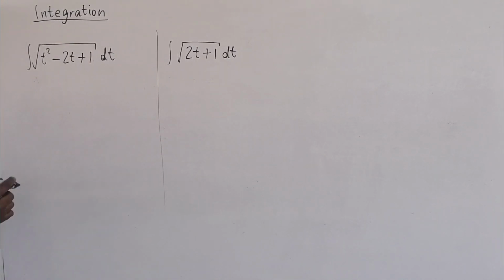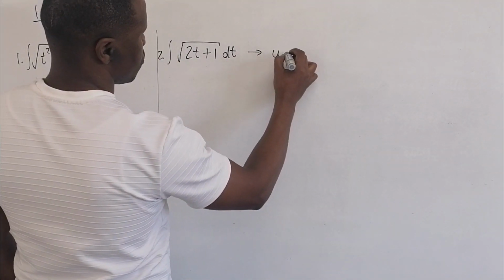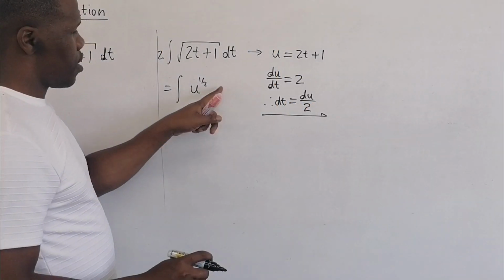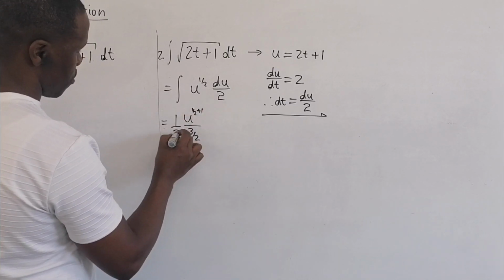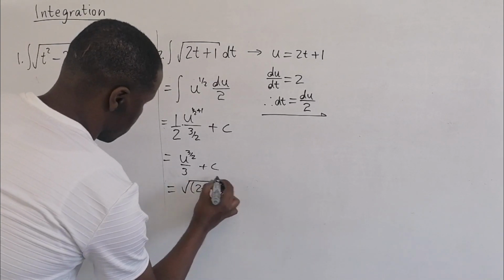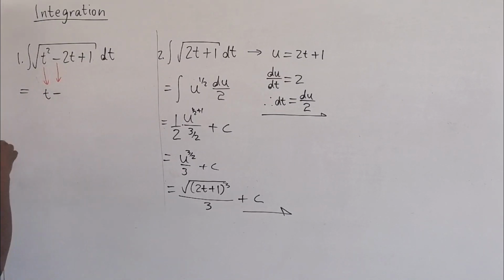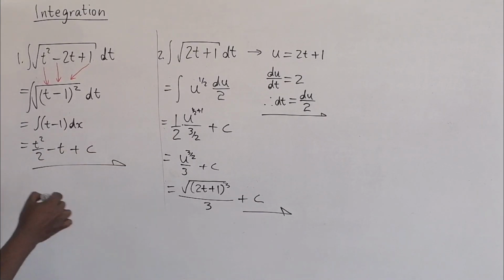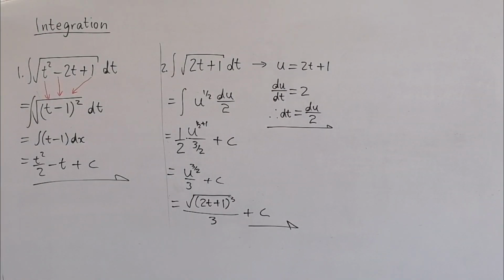Integration using u substitution When and How to use the function of a function (N4)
Mathematics N4, now we have a part of Differentiation and Integration. This is what we have started with. I wish u all the best from me to you.

Integration is very important when it comes to Mathematics N4 til N6, you will on be making yourself a favor by ensuring you understand it.